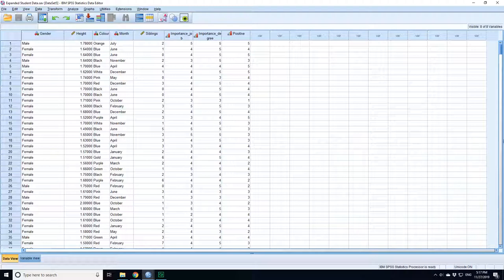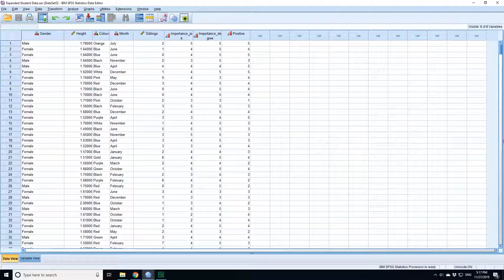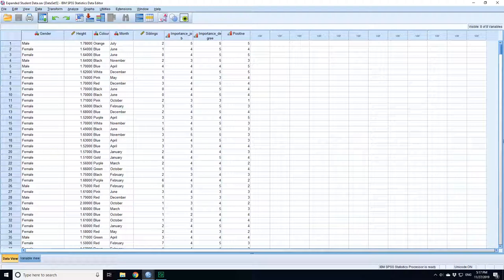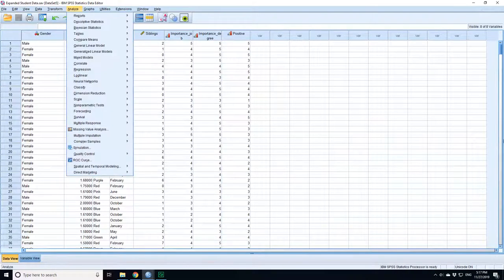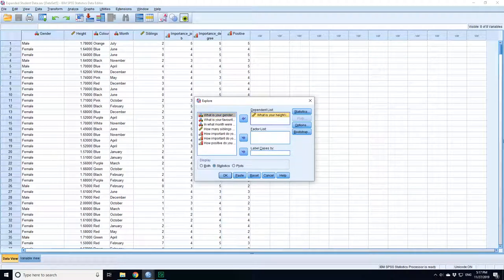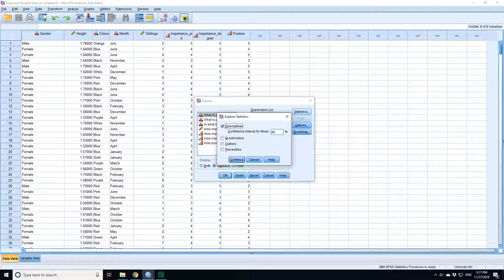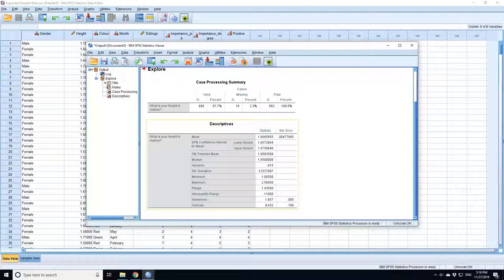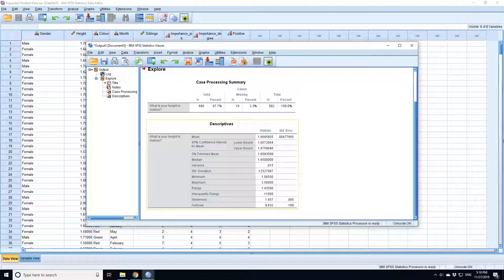Confidence Intervals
Calculating the confidence intervals in SPSS for the student height data.